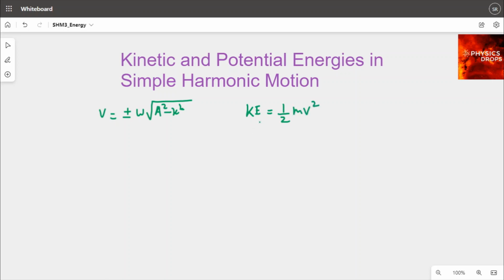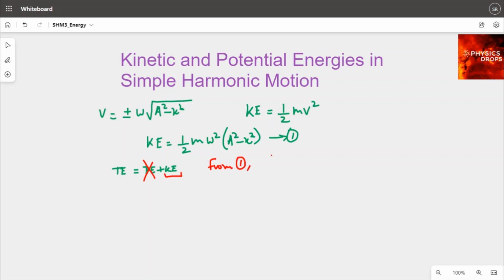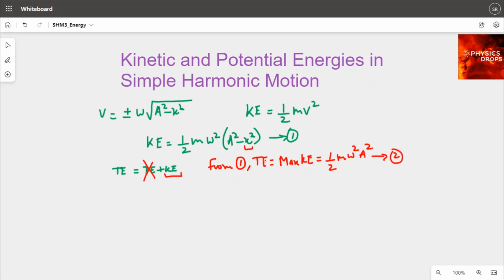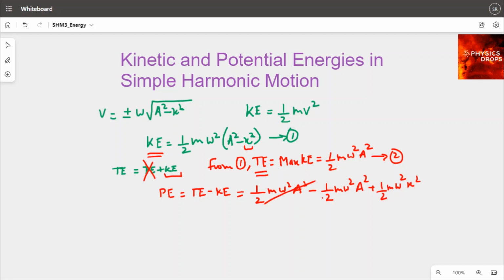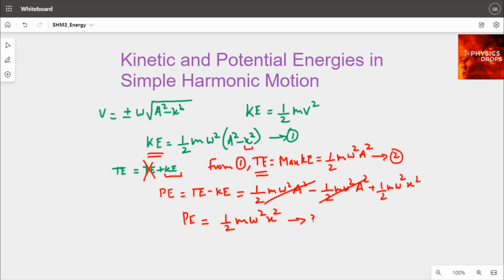Class 11 Physics, NCERT CBSE, OSCIALLATIONS 3: Potential and Kinetic Energy, Simple Harmonic Motion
Potential Energy, Kinetic Energy in terms of displacement in Simple Harmonic Motion